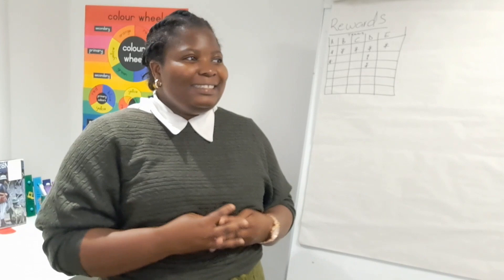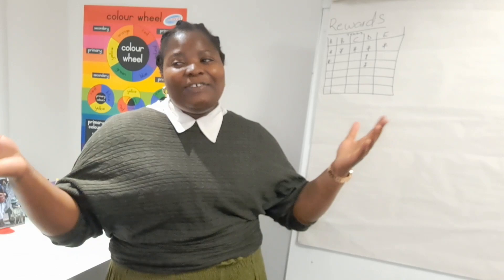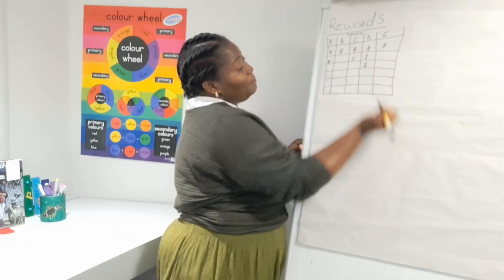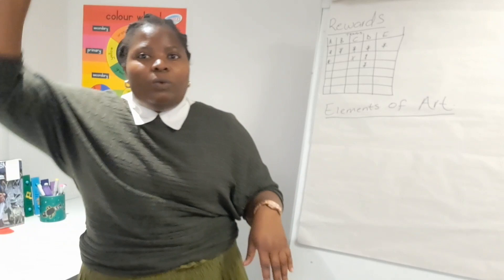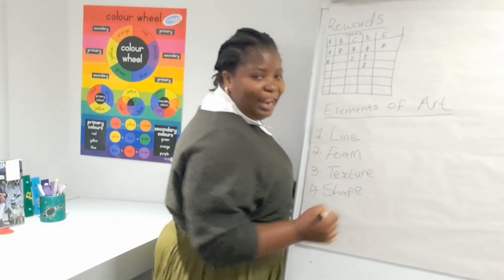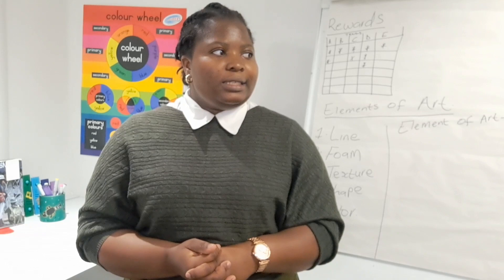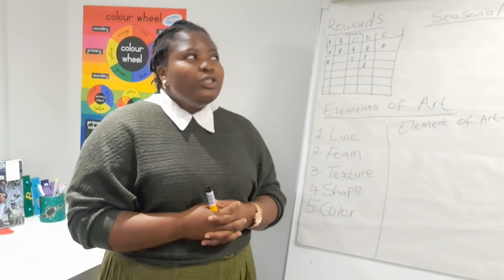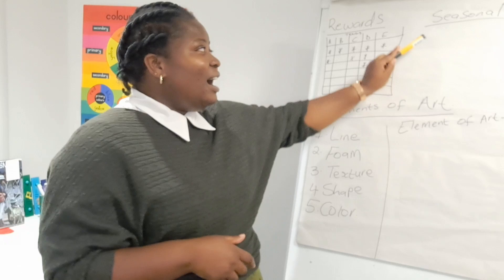Teaching English Abroad Demo Lesson: Exploring "Colour as an Element of Art" with Judy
Are you an aspiring teacher or considering teaching abroad? Join us for a captivating demo lesson led by Judy, a seasoned educator with years of international teaching experience. In this video, Judy takes on the role of an English teacher abroad, delivering an engaging Art lesson to eighth-grade students.

 Lesson Structure:
1. Warm Up - Judy starts with a quick check-in to establish rapport and set a positive tone for the lesson.

2. Recap from Previous Lesson - Students revisit the fundamental "Elements of Art" to build upon their prior knowledge.

3. Main Concept Explanation with Vocabulary - Judy introduces the core concept of "Colour as an Element of Art" and ensures students grasp the essential vocabulary.

4. Group Discussion about Colors and Emotions - Watch as students actively participate in a lively discussion about the emotional impact of colors in art.

5. Produce - Art Piece Creation - Judy guides the students in a hands-on creative activity, allowing them to apply what they've learned by producing their own artwork.

6. Quick Review - The lesson concludes with a quick review, reinforcing key takeaways and providing closure.

This video serves as an invaluable resource for aspiring teachers and those contemplating teaching abroad. Judy's teaching style, engagement strategies, and lesson structure exemplify best practices in the classroom.

Whether you're a prospective educator or simply curious about the teaching experience abroad, this demo lesson offers a glimpse into the exciting world of international teaching. Join us and discover the magic of teaching English abroad with Judy as your guide!